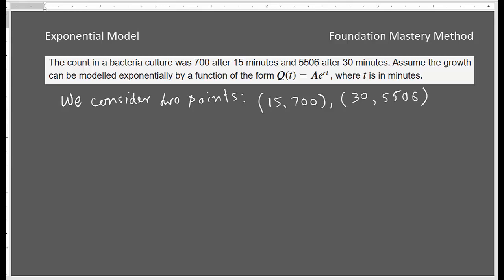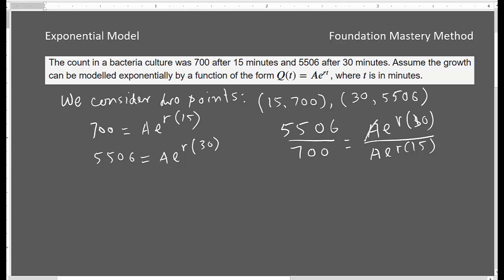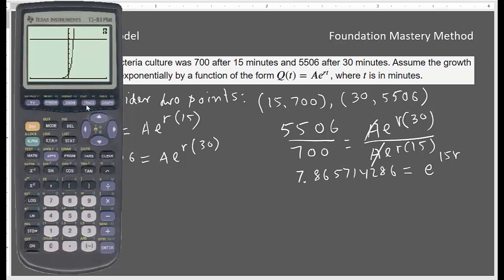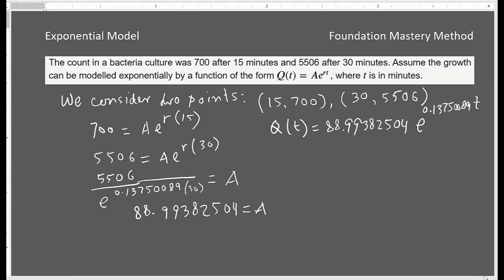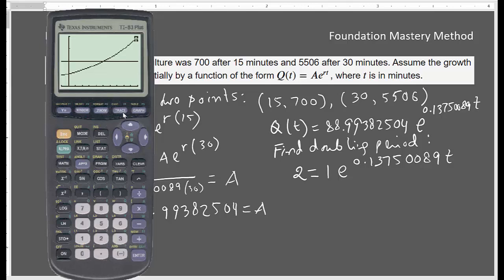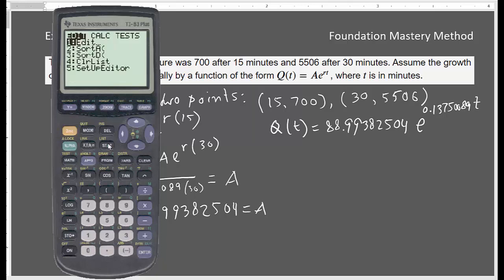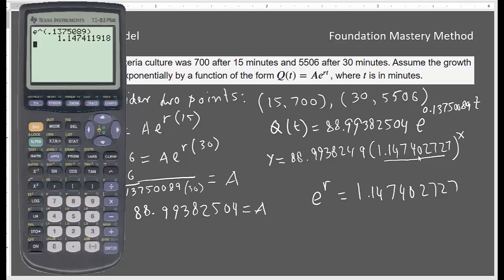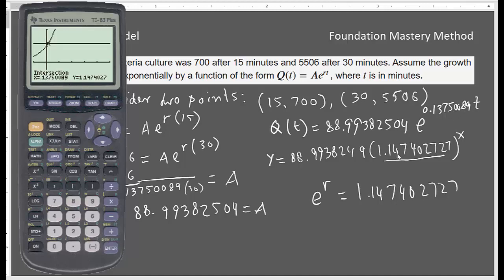Exponential Growth Model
In this video, you will learn how to find an exponential model algebraically and using a graphing calculator.